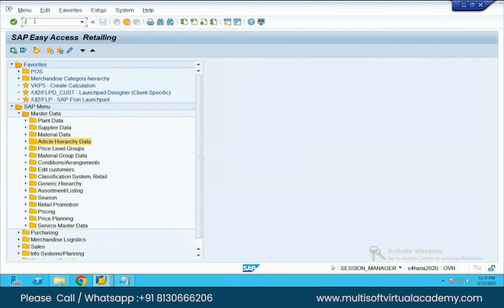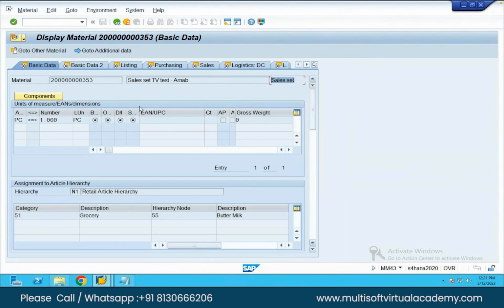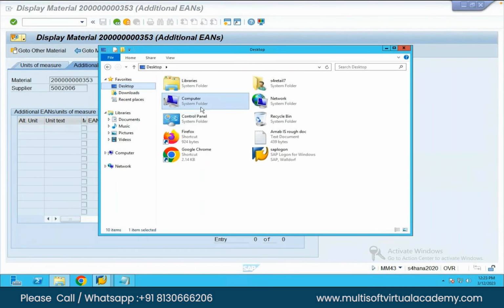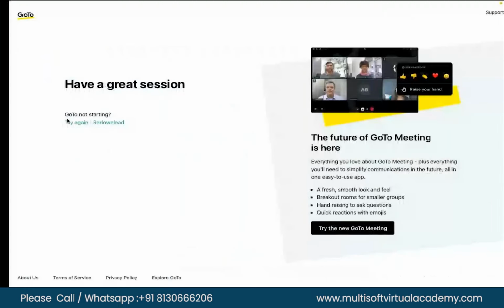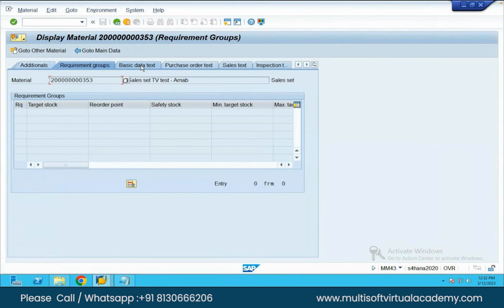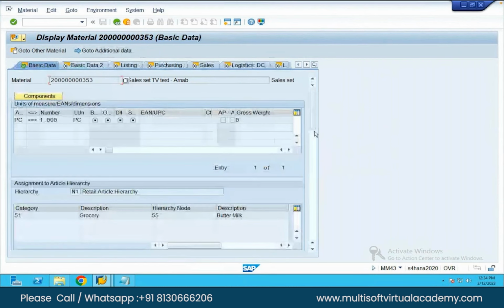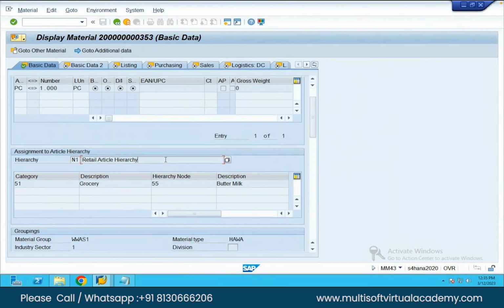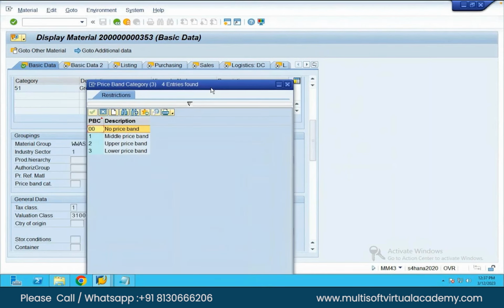SAP IS Retail for Beginners | SAP IS Retail Training | Multisoft Virtual Academy | Session 1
Welcome to Multisoft Virtual Academy's SAP IS Retail for Beginners training series! In this session 1 video, we embark on an exciting journey into the world of SAP IS Retail. Whether you're a retail professional looking to enhance your skills or a beginner seeking to enter the retail industry, this comprehensive training is perfect for you. Our expert trainers will guide you through the essentials of SAP IS Retail, including key concepts, functionalities, and best practices. Gain a solid foundation in merchandise management, pricing, sales, and more, as we unravel the power of SAP IS Retail. Join us in this immersive learning experience and take your first step towards mastering SAP IS Retail.